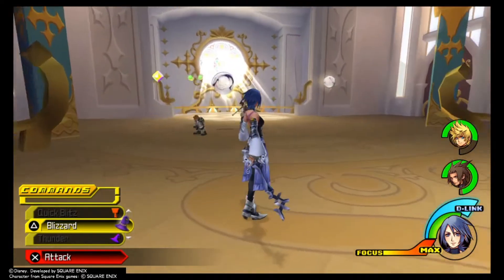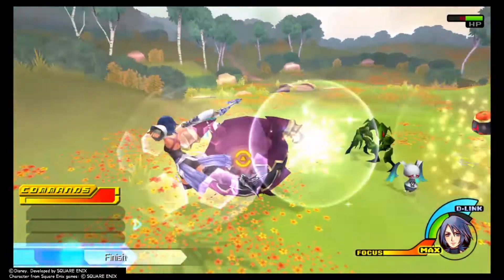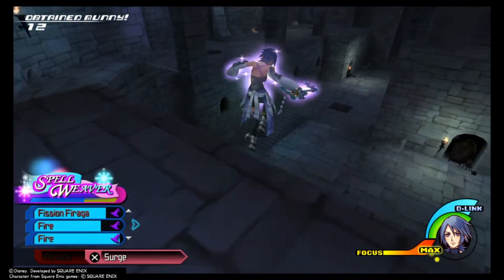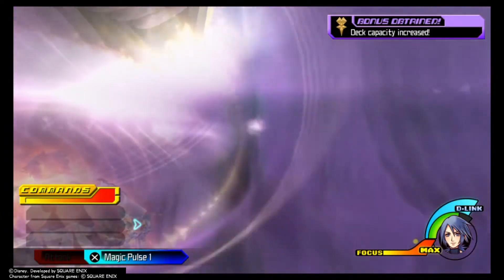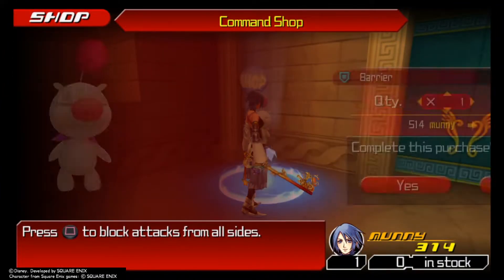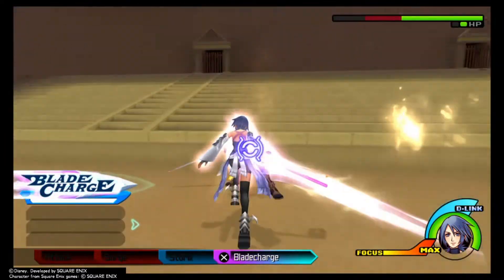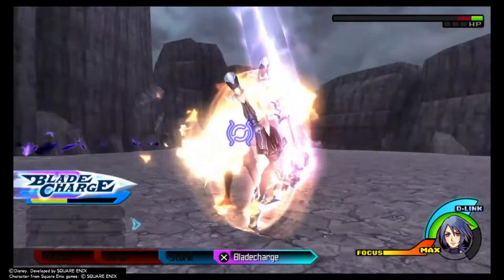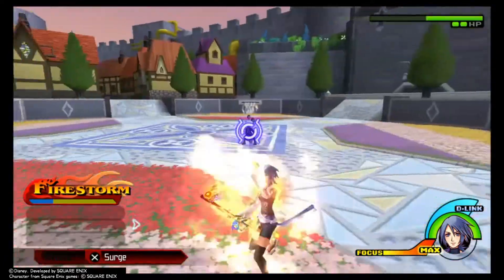Can you Beat Kingdom Hearts Birth By Sleep as a Crazy Person?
I've done the unthinkable and given up attacking (which includes swinging the keyblade and using battle commands), shotlocks and D links. With nothing left to attack, I try to beat the game using my words and a hefty helping of guilt!